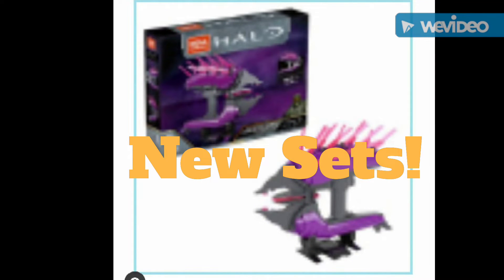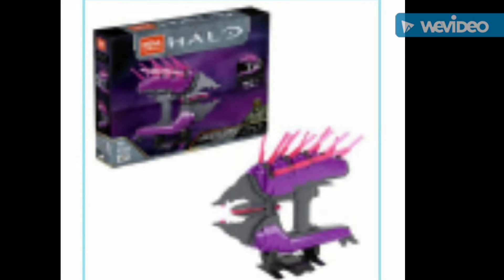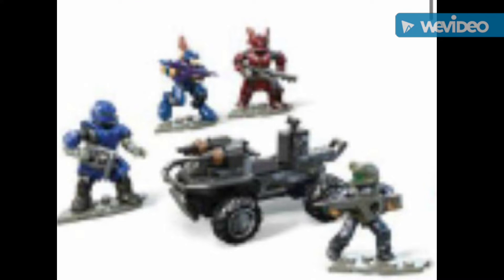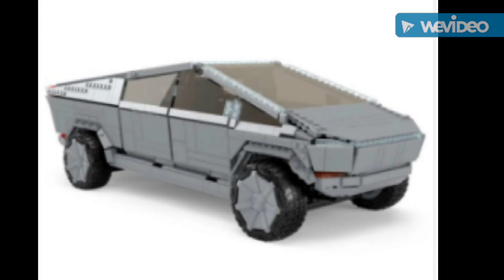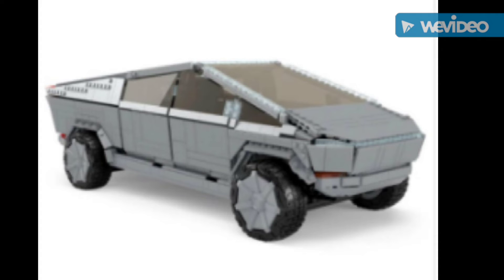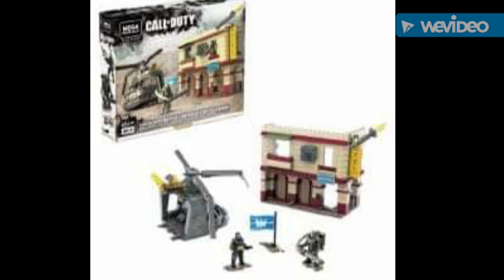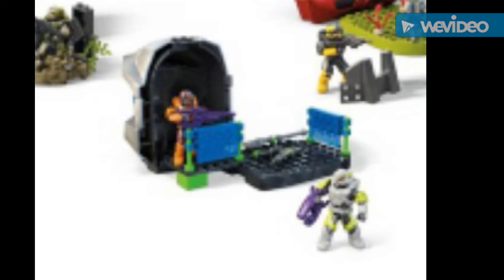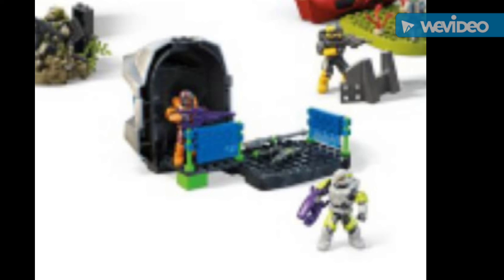Halo Mega Construx Leaks and New Sets